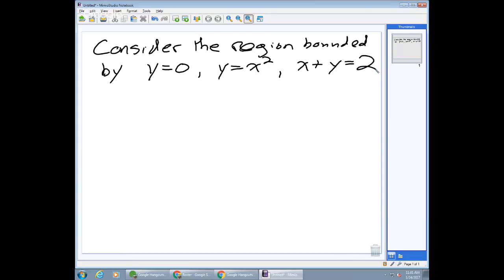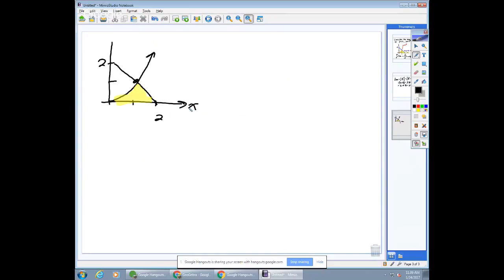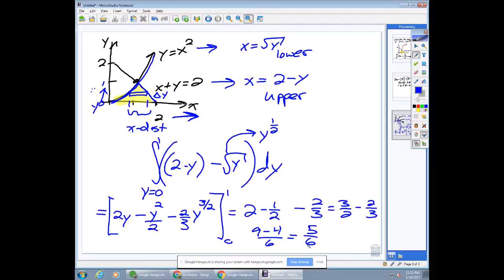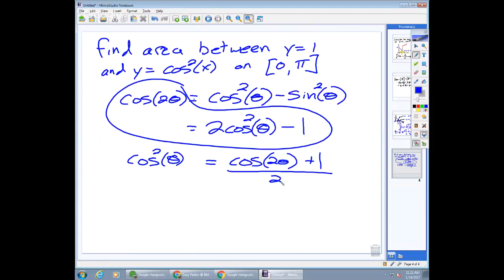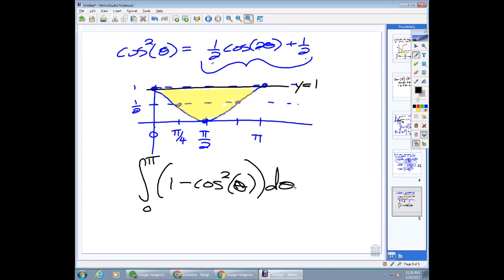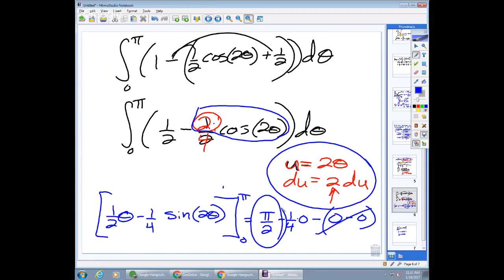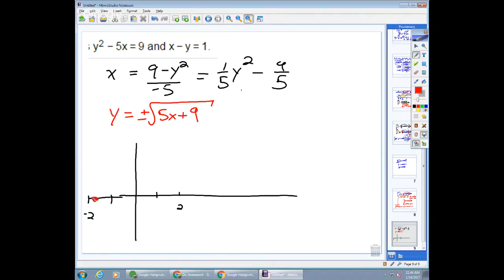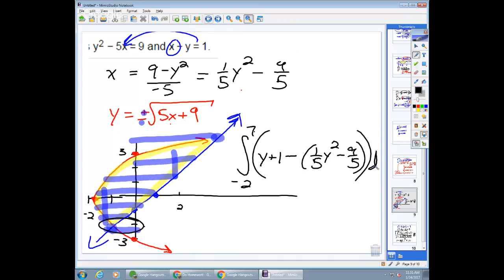More Substitution with Areas